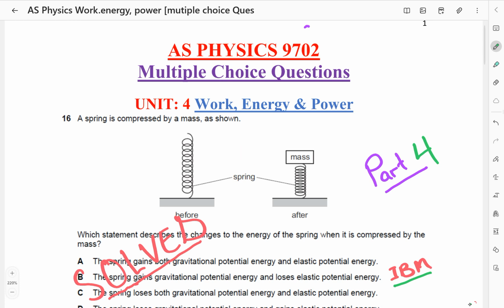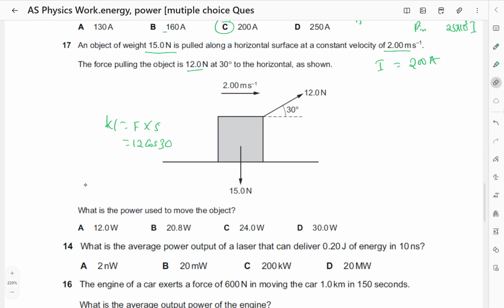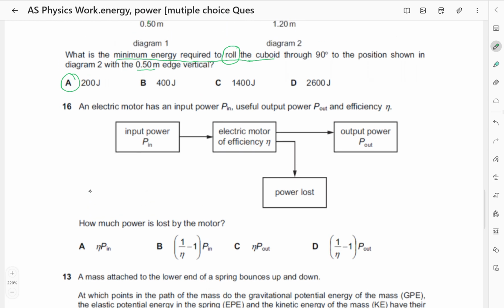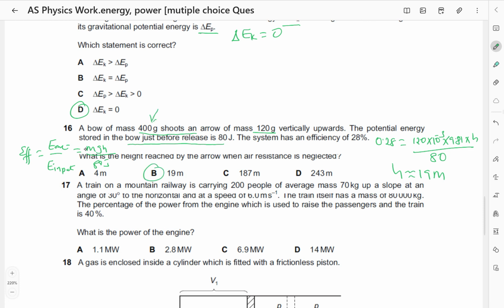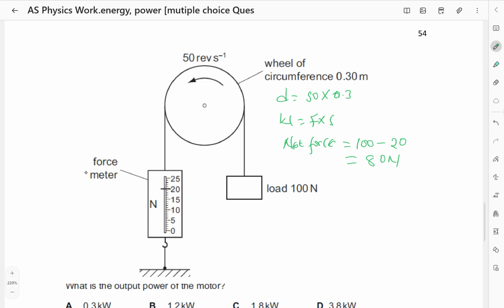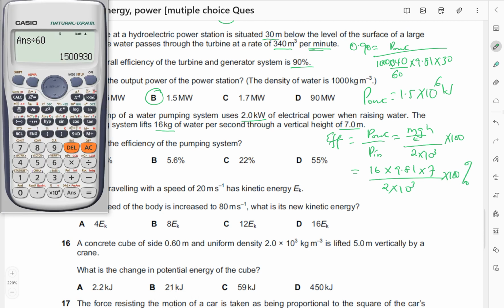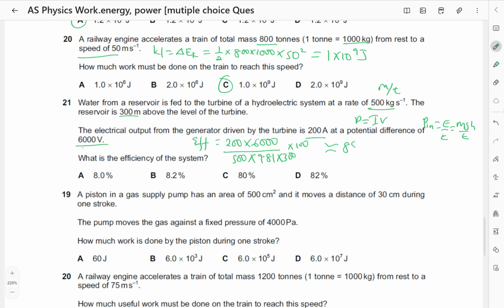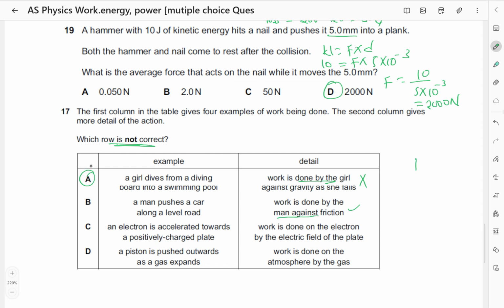Work, Energy & Power; CAIE AS PHYSICS 9702 [MULTIPLE CHOICE QUESTIONS] Part 4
In this video you will gain confidence to answer questions about , workdone, gravitational potential energy, kinetic energy, electrical power, efficiency and a lot more.